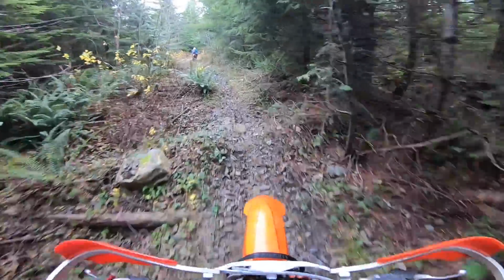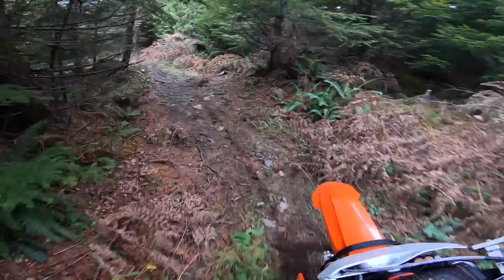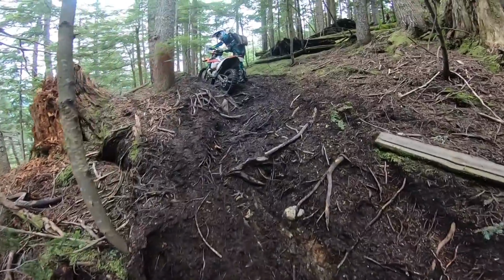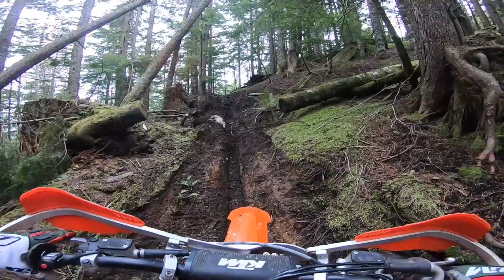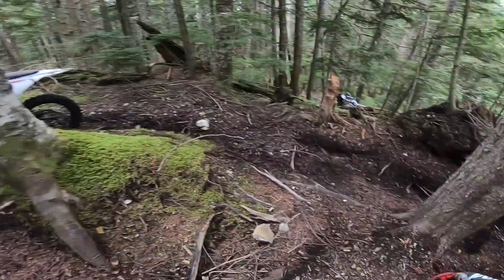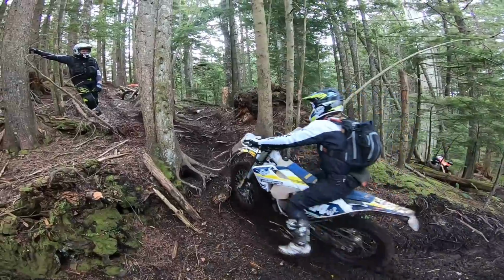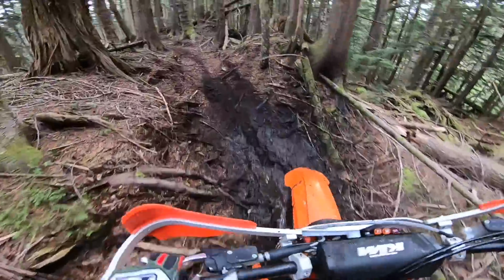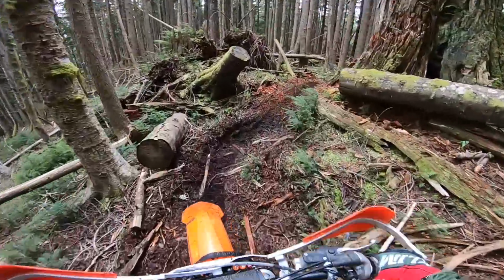Untamed Trails of the Pacific Northwest - Episode 90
Untamed trails of the Pacific Northwest, no groomed trails here. If you want to find the good stuff you have to venture farther away from the parking lot. Of course it helps to have experienced riders with extensive trial knowledge with you.